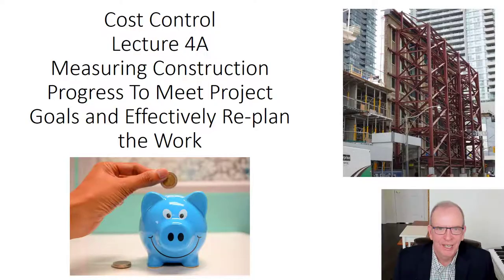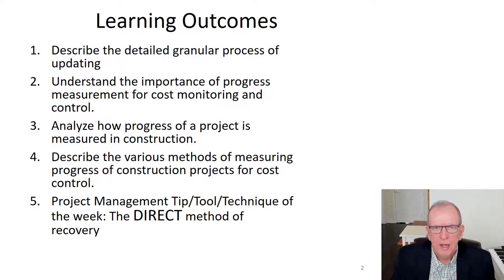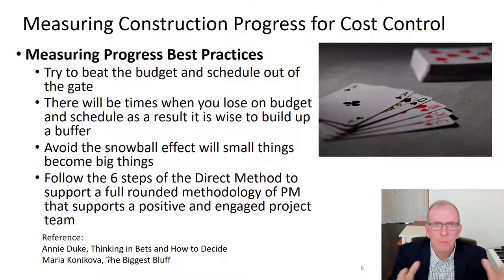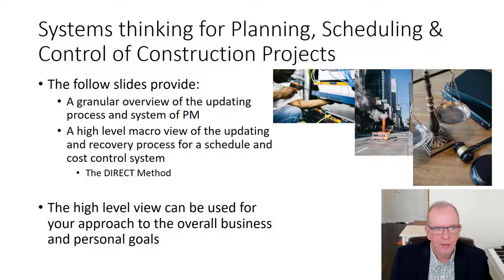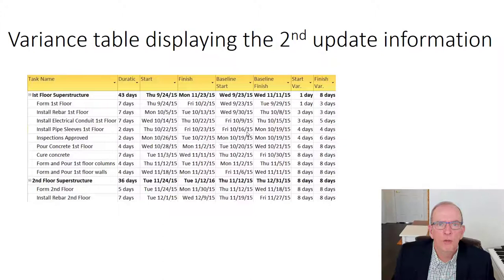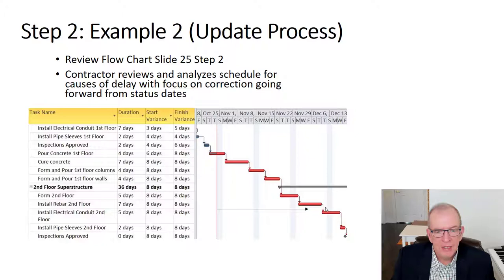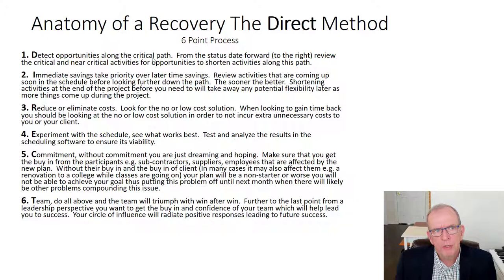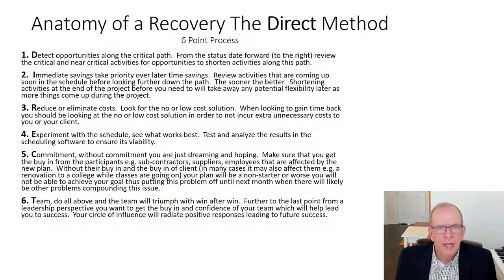Lecture 4A Cost Control, How To Save Time & Money on Construction Projects. The real deal on PM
In this video lecture Tom Stephenson discusses and demonstrates the advantages of having an effective schedule and cost management system for construction projects.  In simple terms this Lecture goes over the Direct Method that Tom developed for effective Cost and Schedule Management.
Please click subscribe and look under the Cost Control playlist on my YouTube channel to see others in this series as they are posted and many other related topics to success in project management, MS Project, business management and leadership.

Comments and ideas for other videos are welcome.